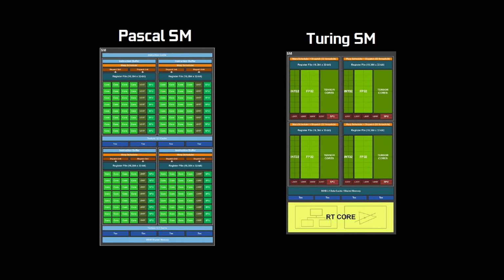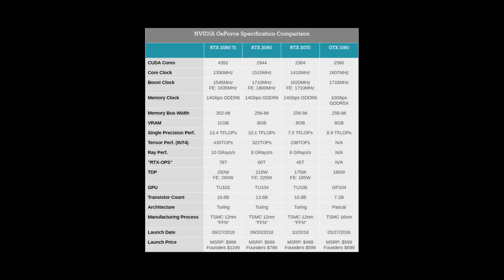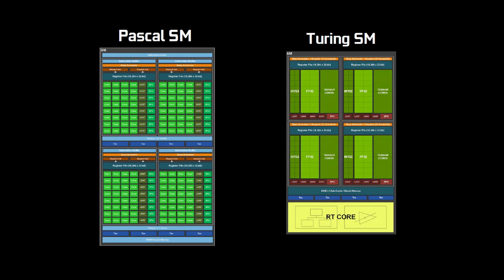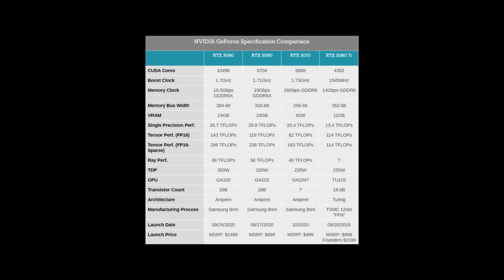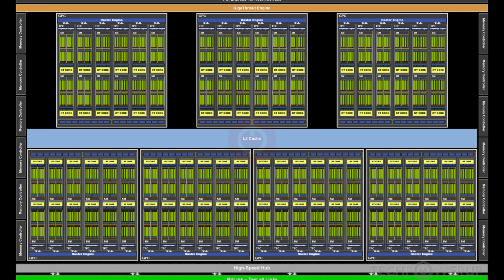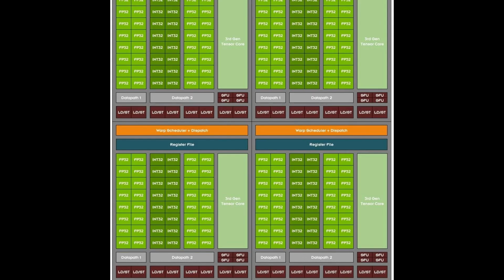Nvidia's Ampere Rasterization Performance? Will it live up to the Hype?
Here's my take on how Nvidia's Ampere architecture will perform in Rasterization comparatively to Turing, and Pascal before it.